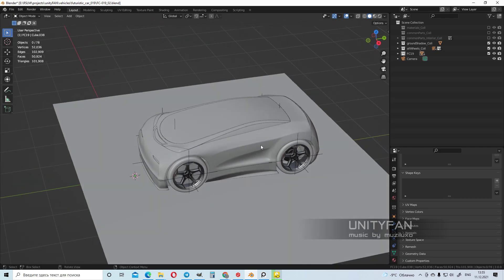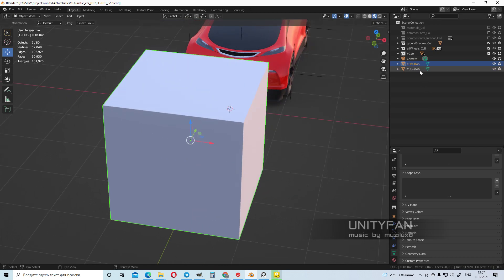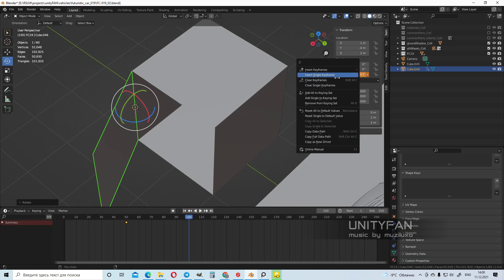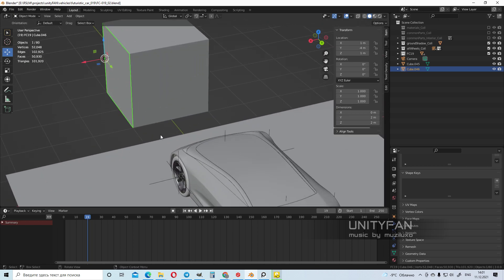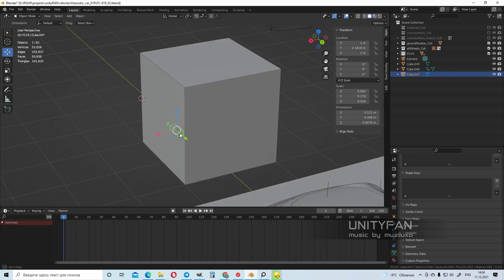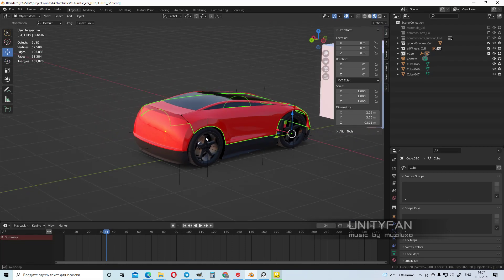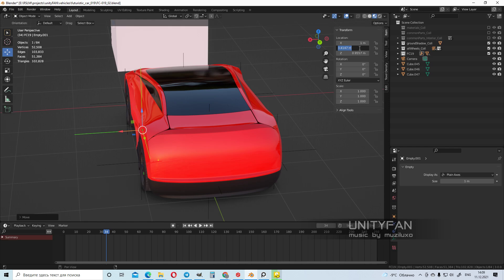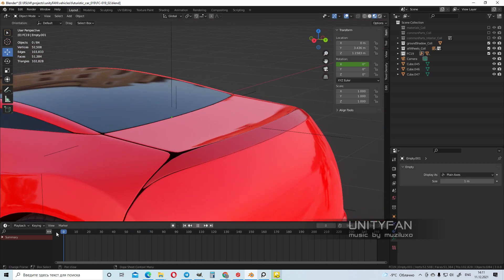Subscribers request ep 39 - Using Empty as an origin (pivot) in Blender.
my e-wallet:
0x7F5c0C9a3c6B29c3213252E2695C167315A0C88A